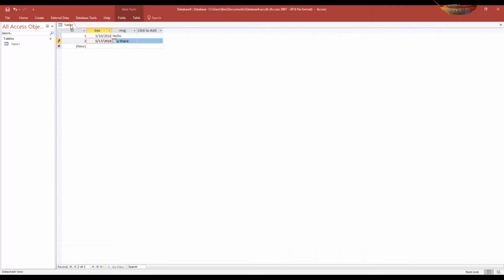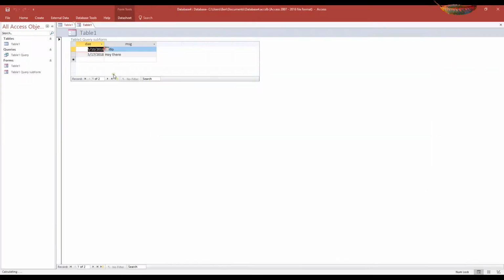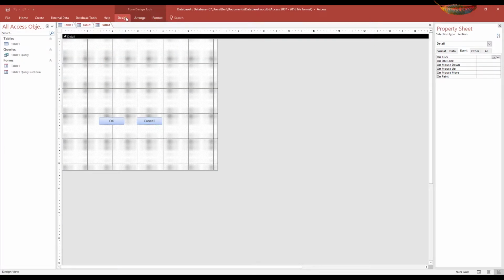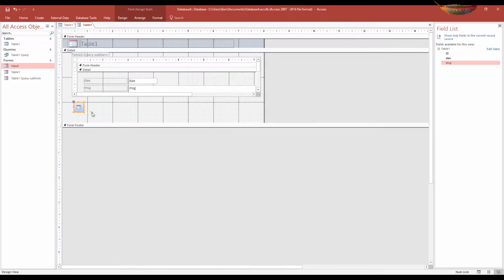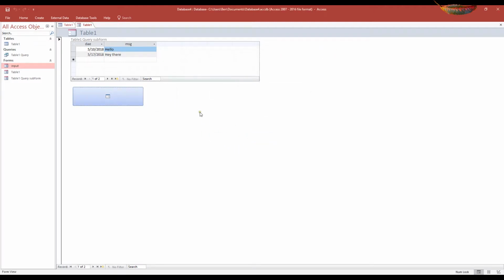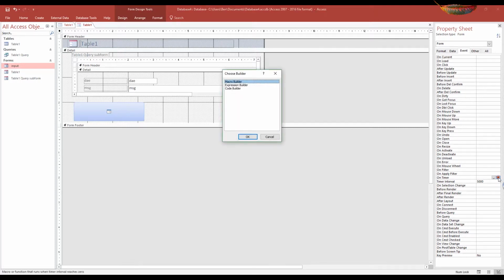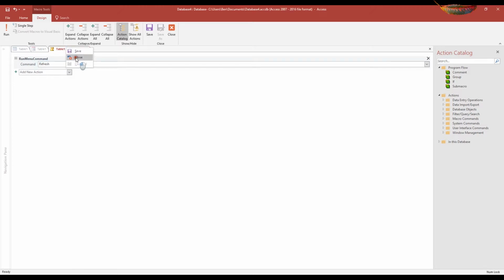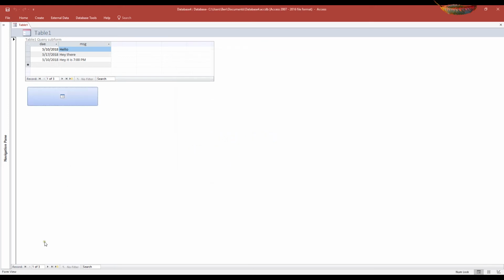How to Use Timer Within Microsoft Access Database 2016